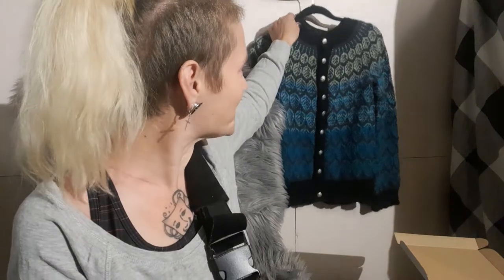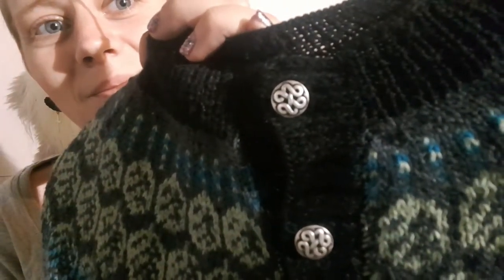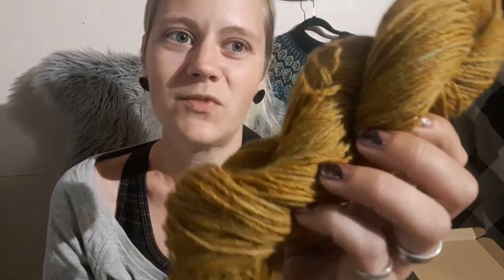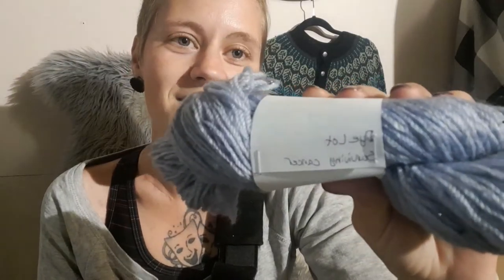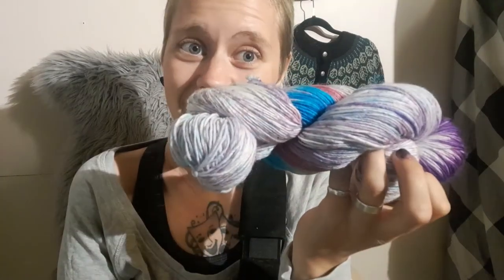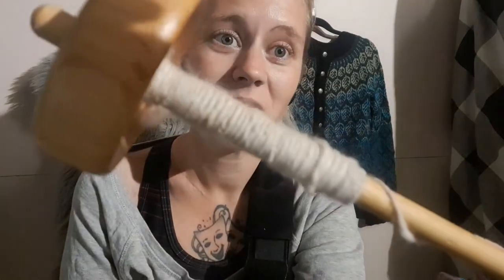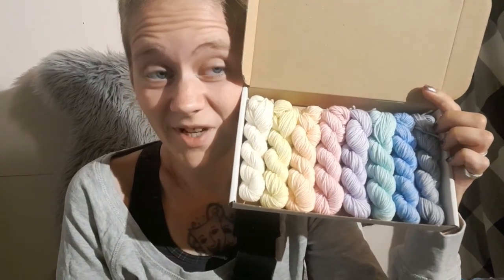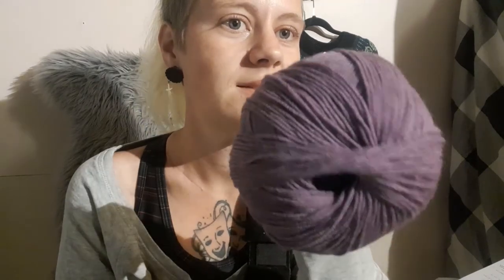Episode 2. Steeking cardigan, Natural dyeing, FOs, WIPs and stashdiving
FO.s:
Skognymfejakke by Lene Tøsti

WIP.s:
Chicane by Jimenez Joseph

Future cast on:
Soria Moria dress by Wenche Steffensen

Thank you so much for checking. Hope you all have a wonderful week.